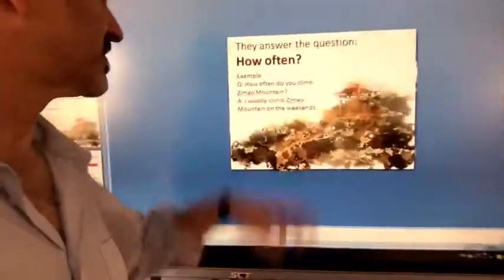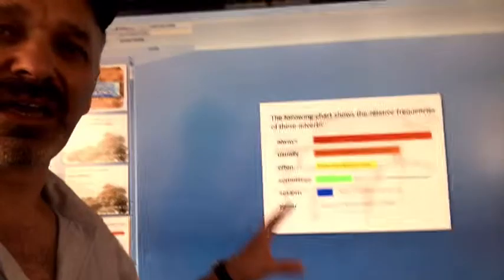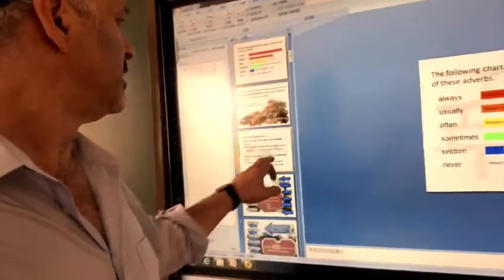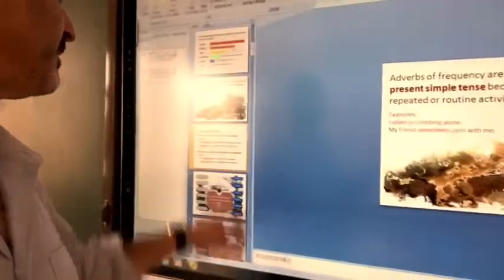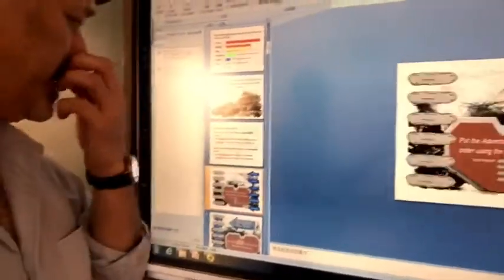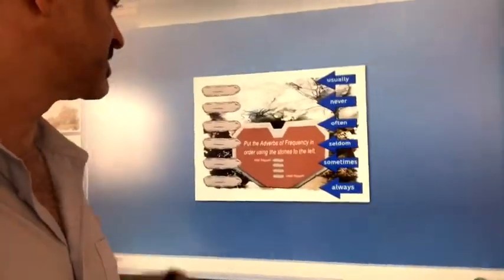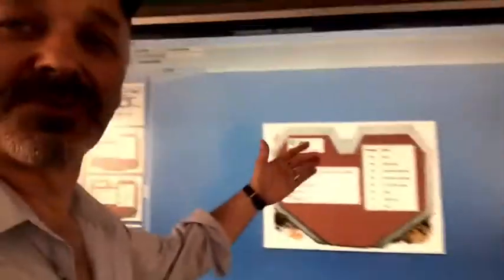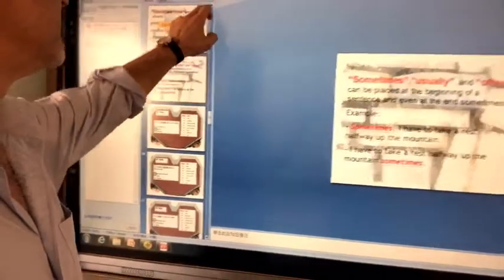OUTTAKE ESL: ADVERBS OF FREQUENCY (Grade 7)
Grade 7 ESL: Adverbs of Frequency